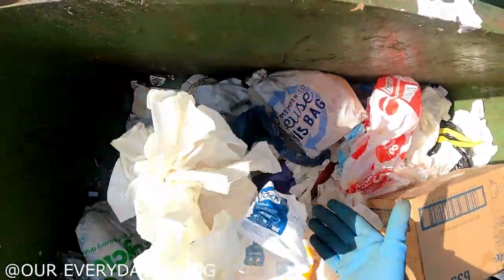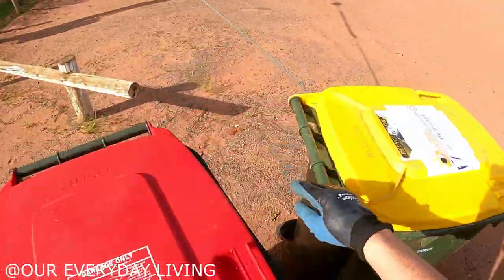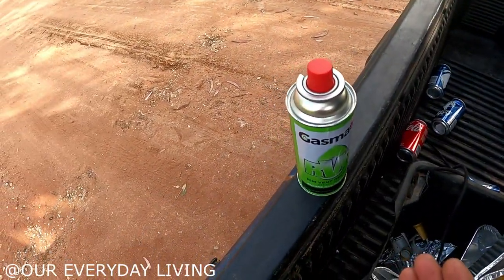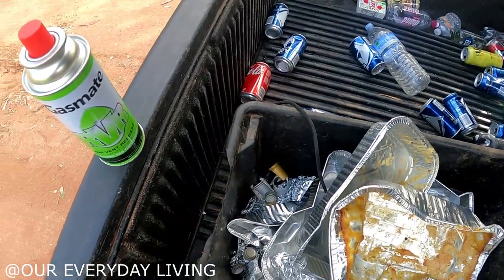DUMPSTER DIVING Nothing Like Getting The Hand's Dirty